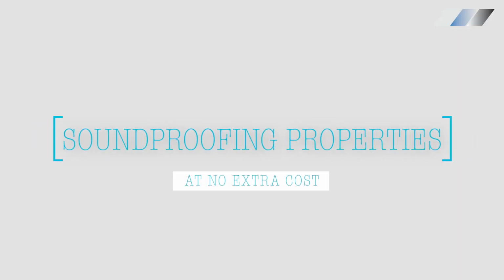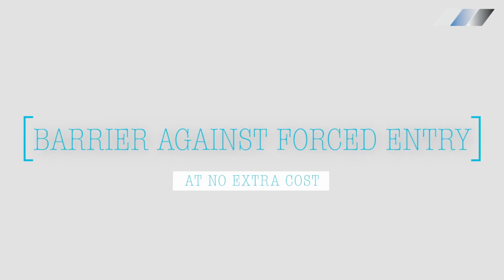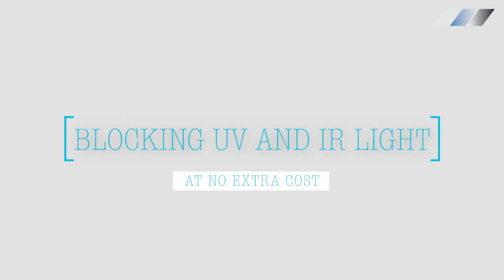smart glass - goes from clear to frosted with the flick of a switch, giving you privacy on demand!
As the demands of our spaces change and technologies evolve, so must common architectural elements like glass.
Smart glass does more. It goes from clear to frosted with the flick of a switch, giving you privacy on demand…
 and it also has many other advantages over regular glass, curtains and blinds.